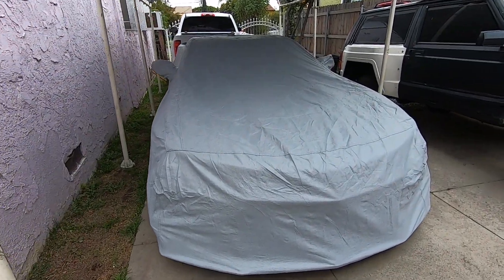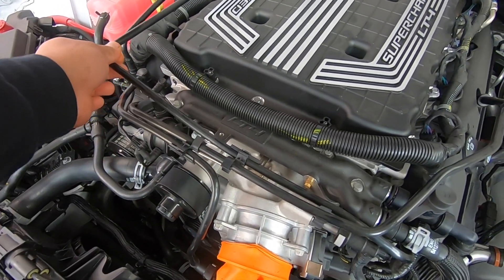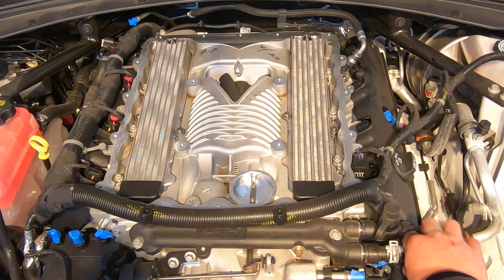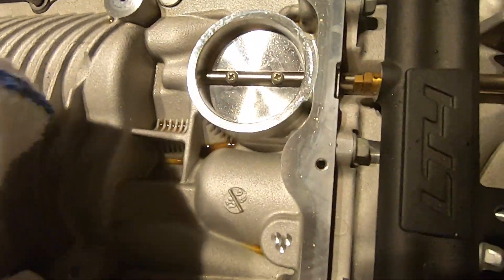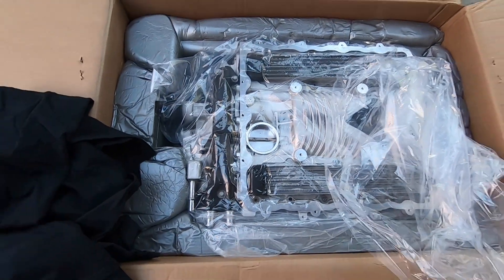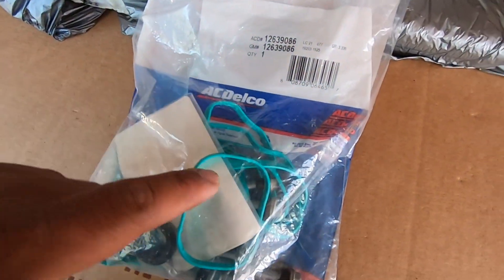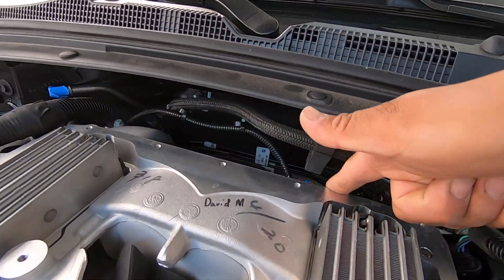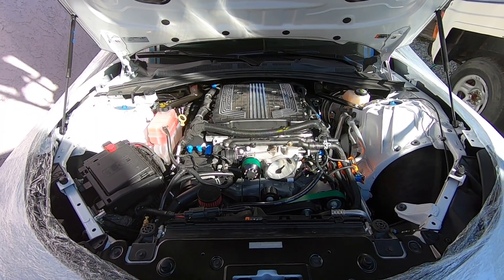2020 Camaro ZL1 1LE LT4 CNC Port & Polish Supercharger - Kong Performance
Since we are squeezing as much power out of this car without tearing down the engine, we decided to get the blower and snout CNC port and polished by Kong Performance. They also installed a 2.30 Griptec pulley. While the lid was off we removed the plate located on the underside of the lid "for more whine" and installed a Gates Green HD serpentine belt. Stay tune for the throttle body and intake videos!

● Do NOT Claim the Music as your Own.
● Do NOT Sell the Music Anywhere.
● Do NOT Use the Music without giving any Credits in the Video Description.